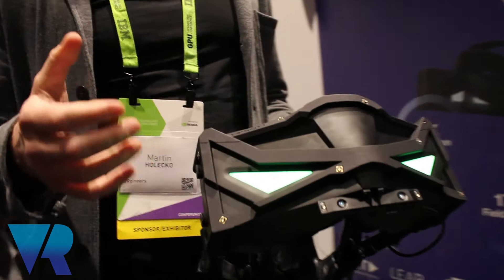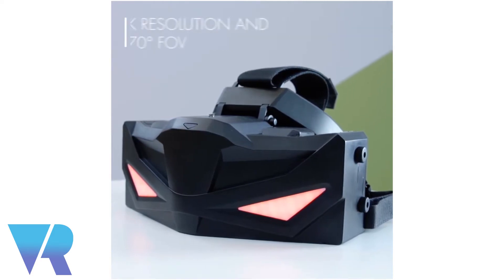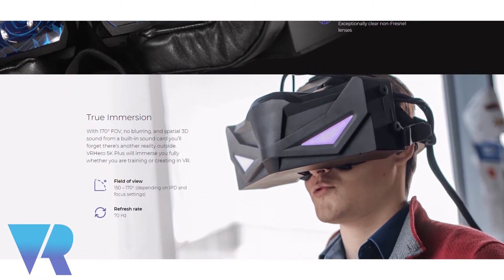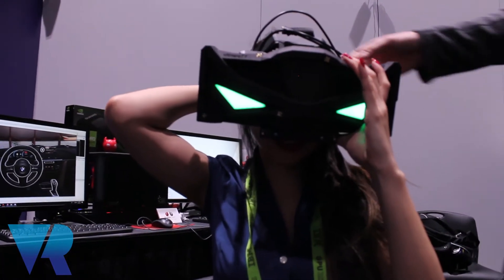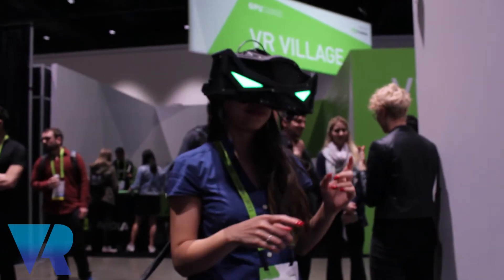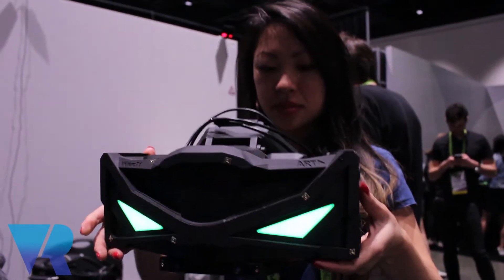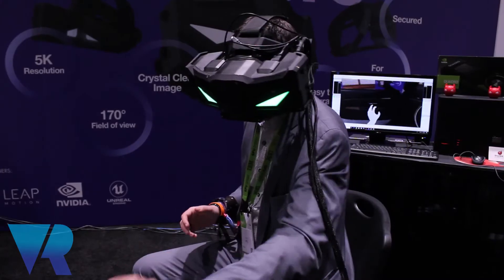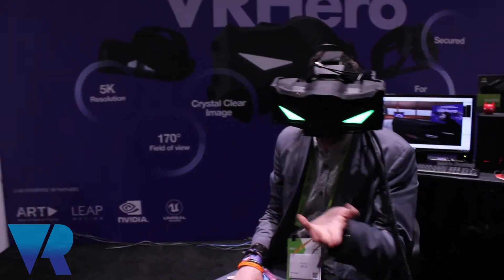IN FOCUS: VRgineers' 5K VR Headset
Why do you need a 5K VR headset and who's using it? Martin Holecko tells VRFocus about their relationship with Leap Motion and a headset coming out later this year.